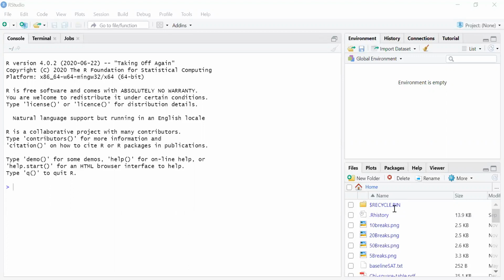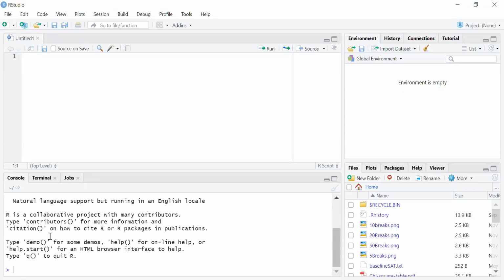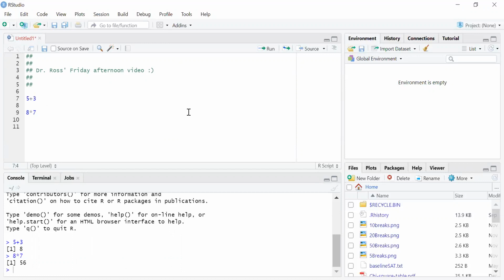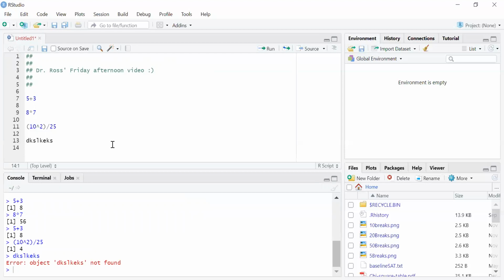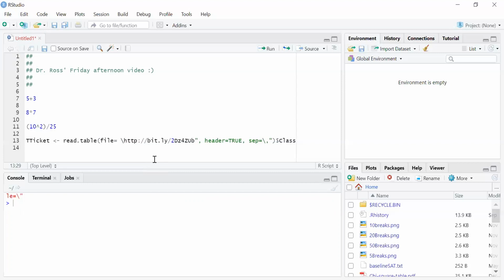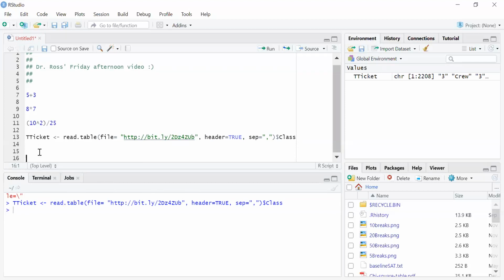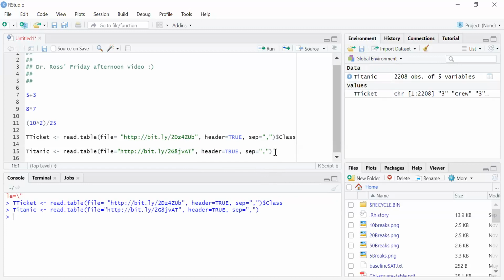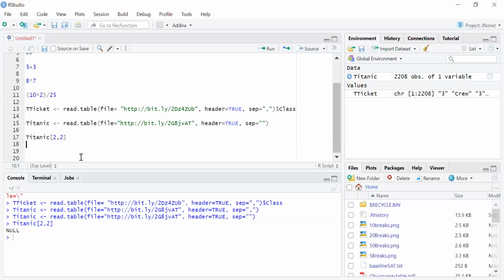R Tech Project 2 troubleshooting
Some tips for troubleshooting your R tech project 2!